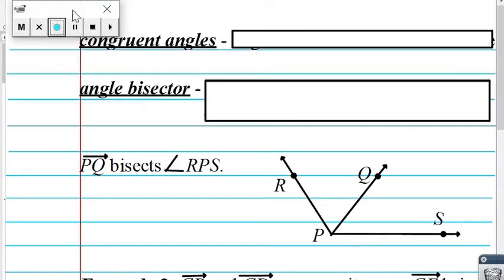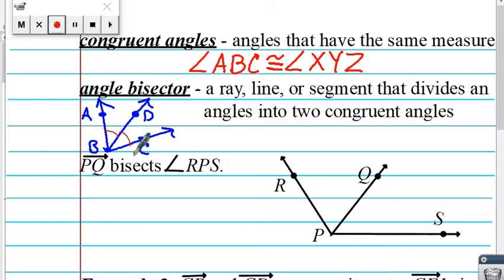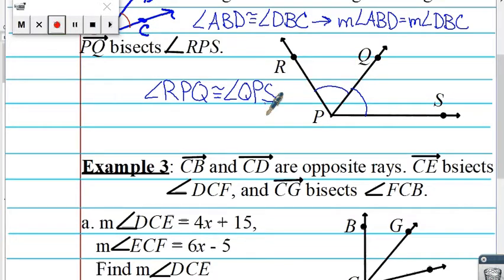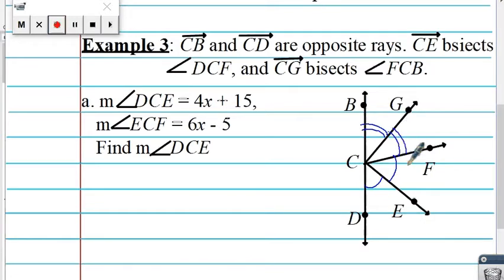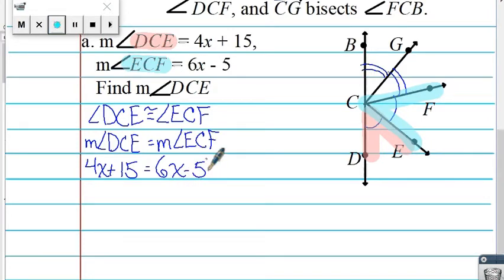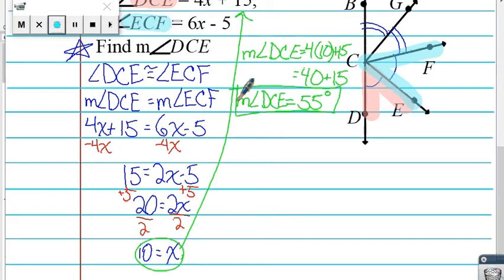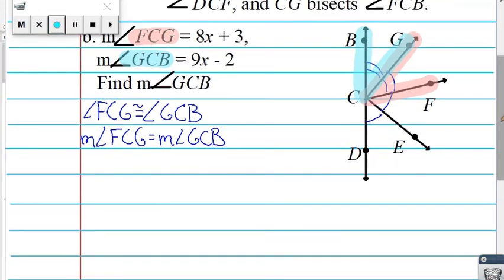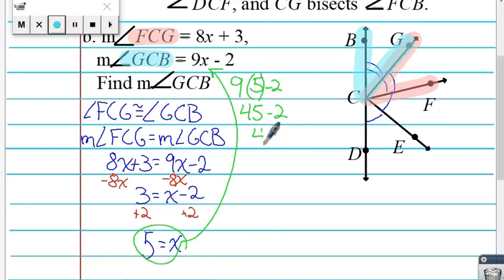1 4: Angle Measure (Part 3)